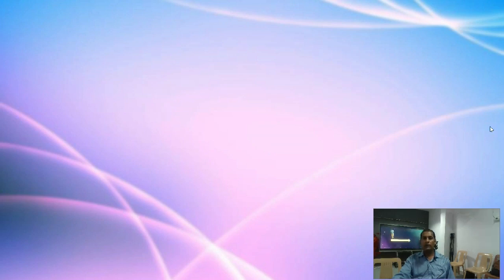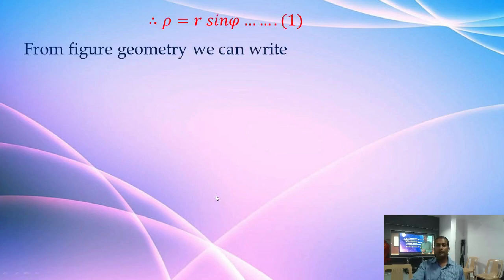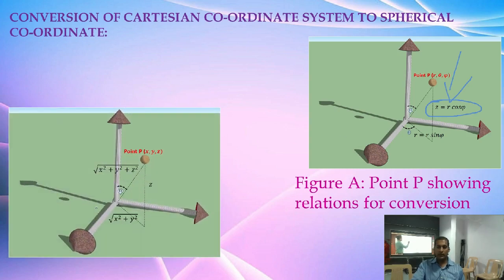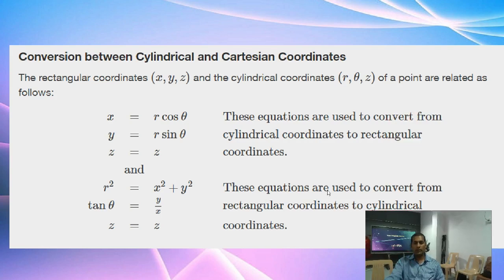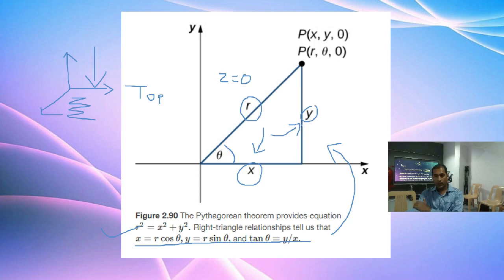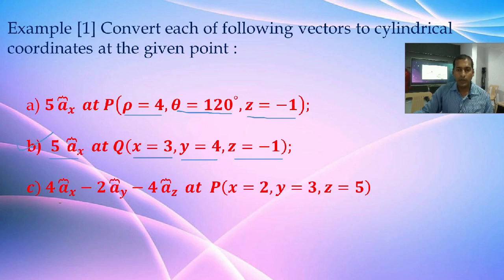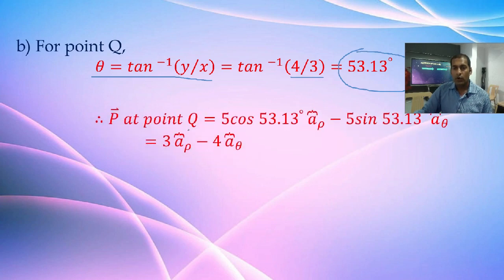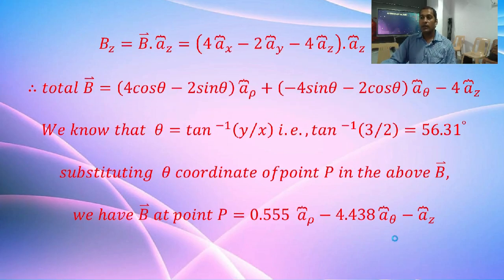Conversion of Coordinate Systems